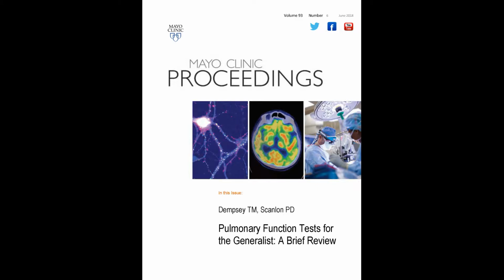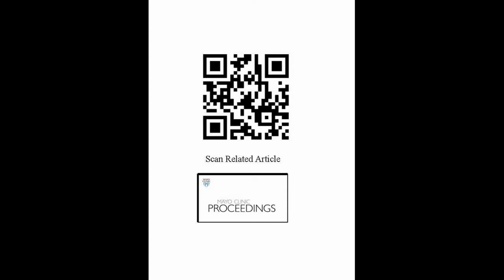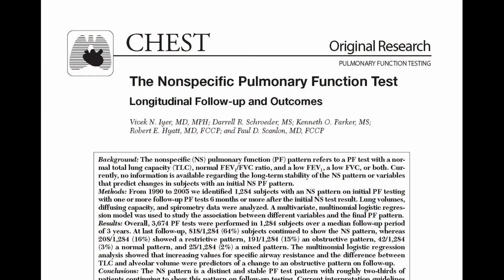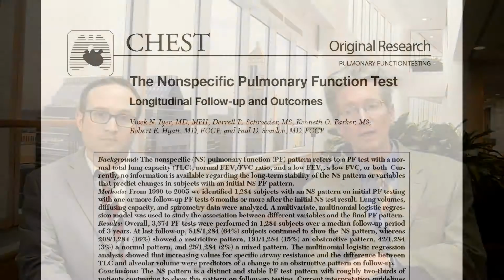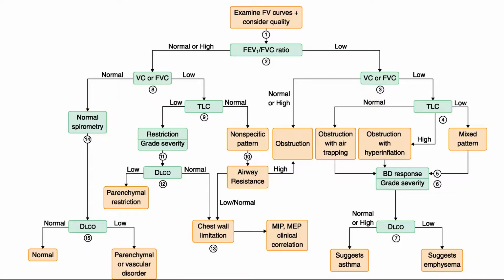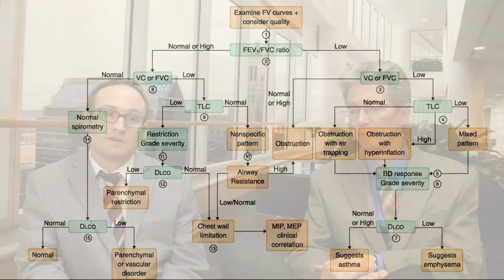Pulmonary Function Tests for the Generalist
Dr. Timothy Dempsey, a Fellow in Pulmonary and Critical Care Medicine, and Dr. Paul Scanlon, a Consultant in Pulmonary and Critical Care Medicine, both at Mayo Clinic in Rochester, MN, discuss their article appearing in the June 2018 issue of Mayo Clinic Proceedings which provides clinicians with a detailed algorithm for identifying and defining the components of a pulmonary function test and with interpreting the results, for example, to differentiate the causes in patients with dyspnea.